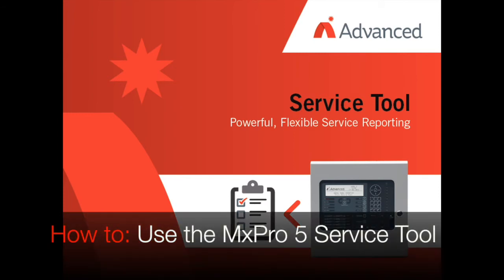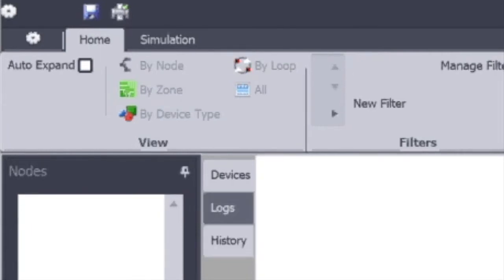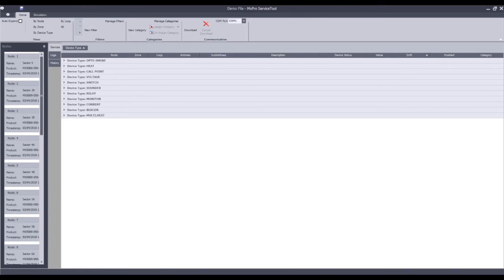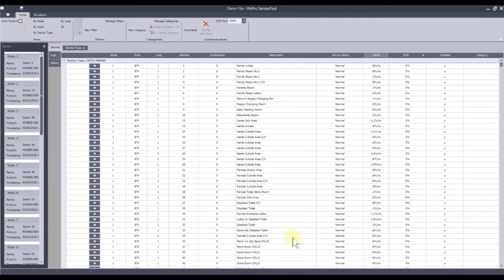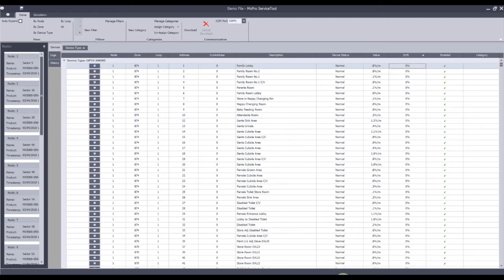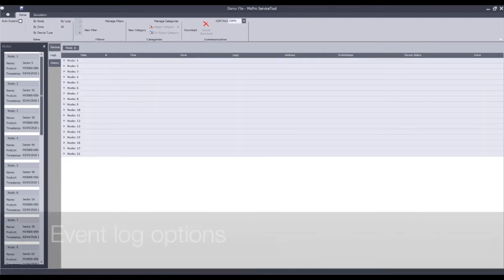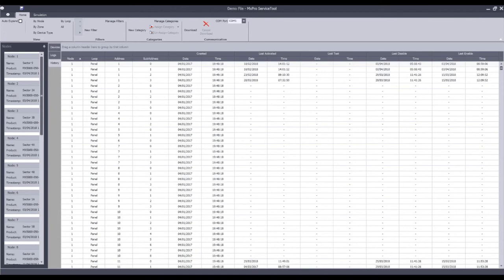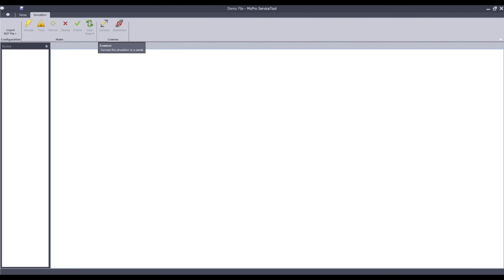How to: Use the MxPro 5 ServiceTool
In this film Advanced's Technical Support Engineer, Dave Burton, provides a walkthrough of how to use the MxPro 5 ServiceTool software PC Net 015.